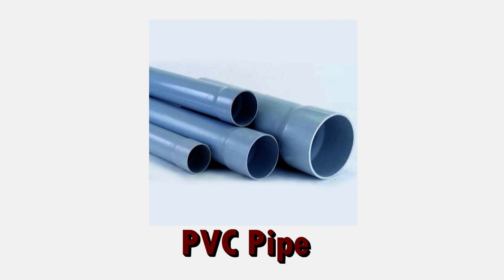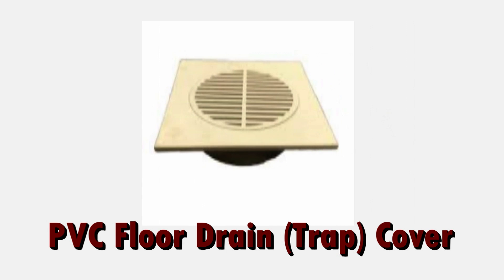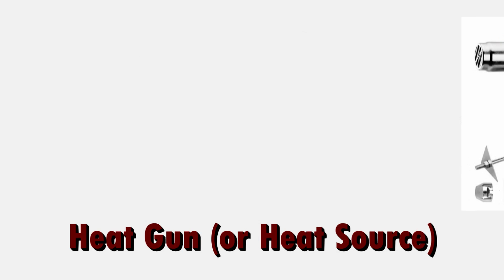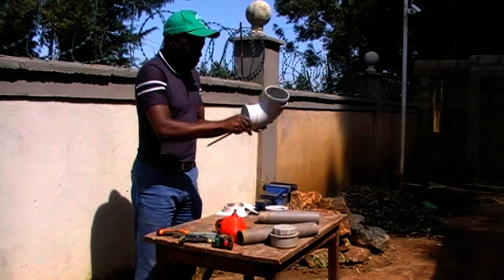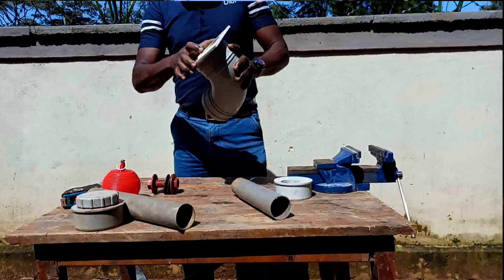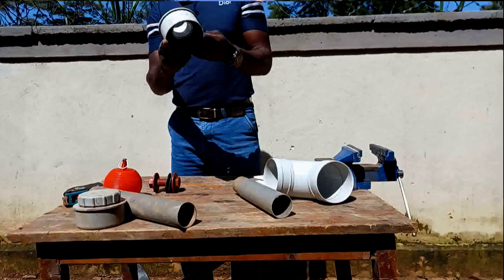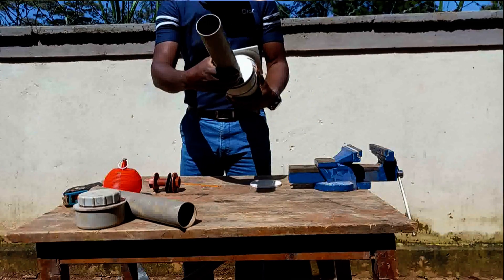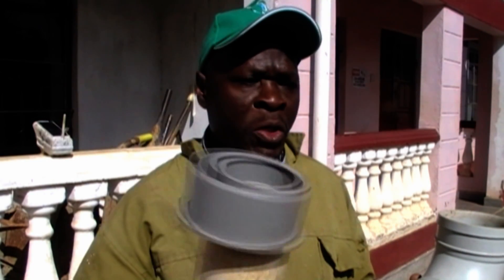INSTALLING AN OUTLET SYSTEM ON YOUR LINER POND OR TANK - PART 1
Many people find it challenging to install a leak-proof pond outlet or drainage system on a lined pond or tank. Most glues and adhesives don't work well with PVC liners. In this and the next video, I will be showing you how to easily install a simple outlet system.
Later on, I will practically show you how this is done on a lined wooden pond.